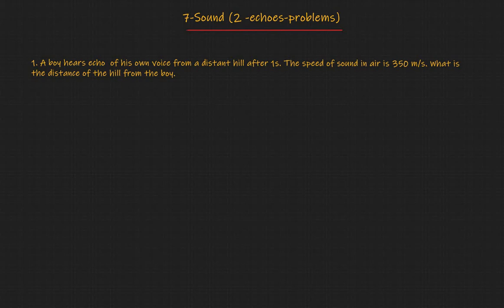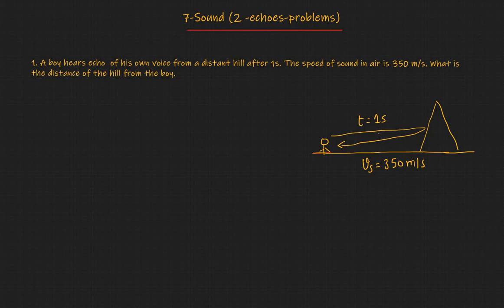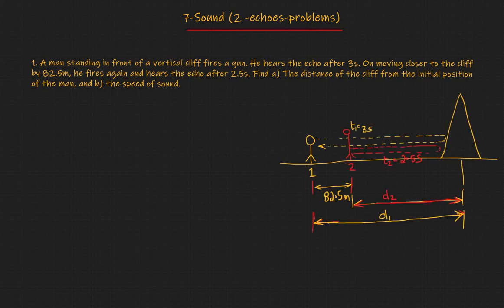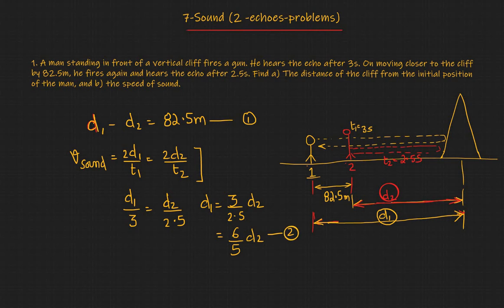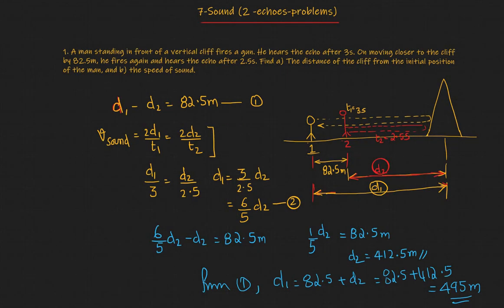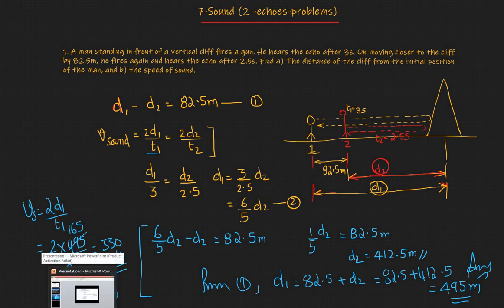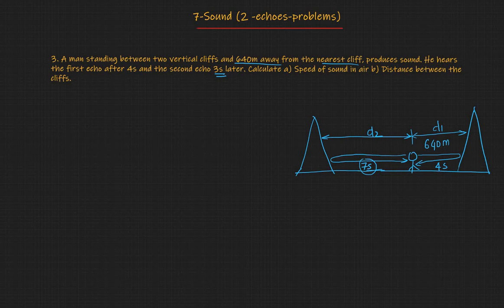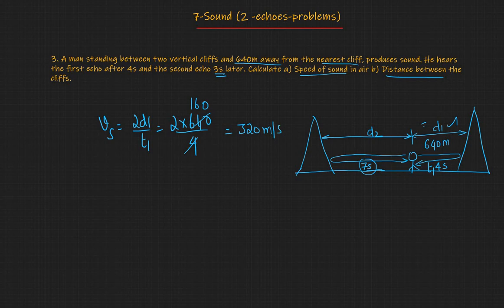7-Sound-(ii)-EchoProblems-[ICSE-X-PHY]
Problems related to Echo